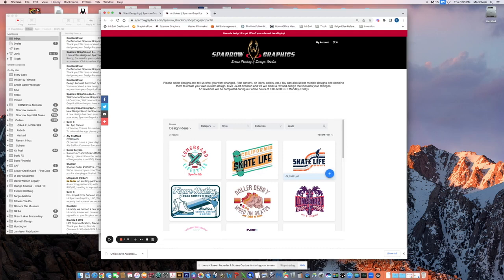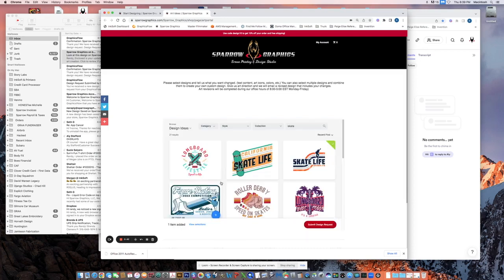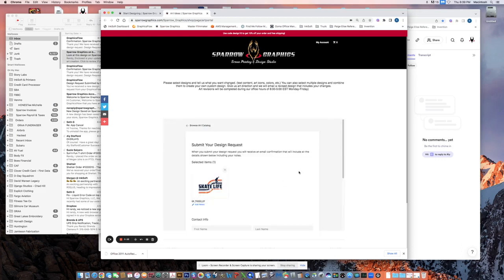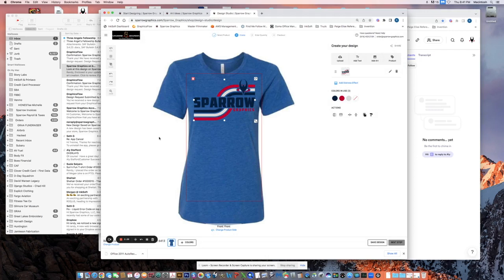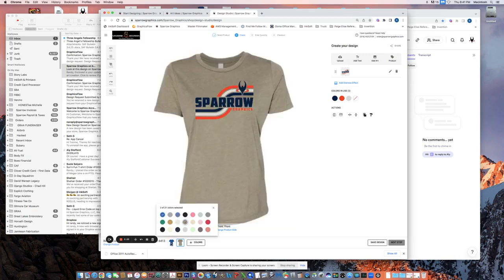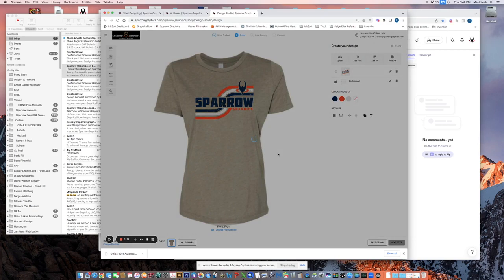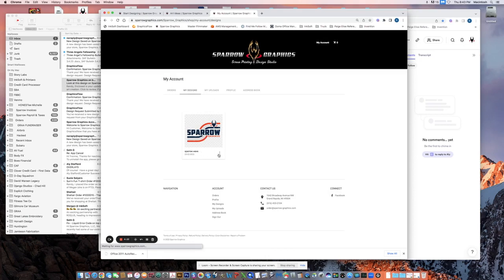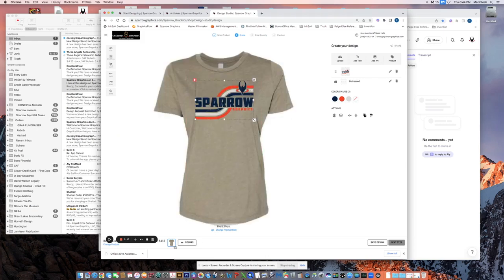How-to use our Template Based Design Service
This video shows the process of using Template-Based Design Services on the Sparrow Graphics website.